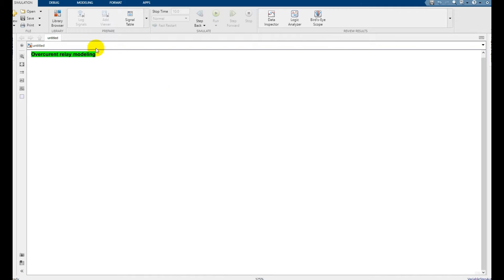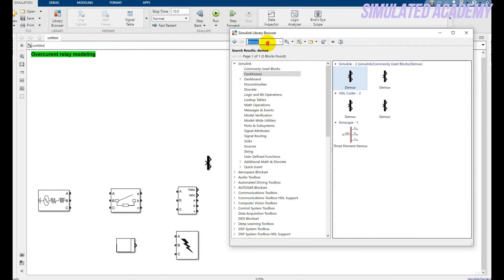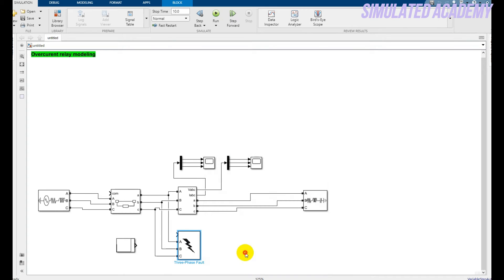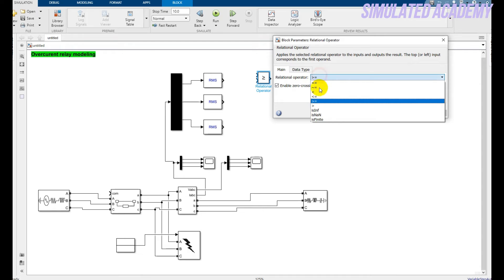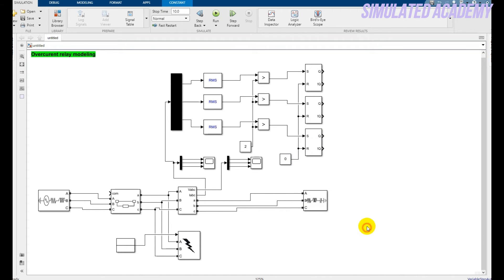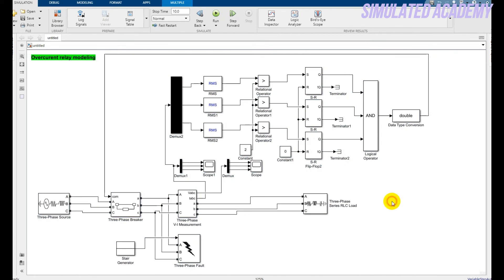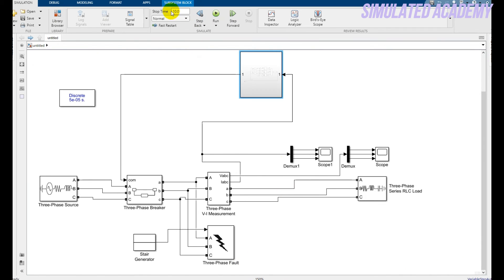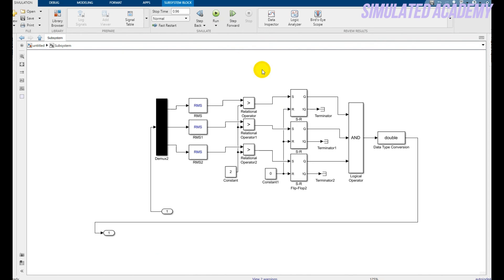Step by step Over current relay modeling in simulink | Overcurrent relay in Simulink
Main topic🧡💚💙:Modeling of Over Current Relay using MATLAB Simulink | Overcurrent protection in Simulink
Thank you so much for visit to my channel.

Objectives:
At the end of this lab session, students will be able to
• Use “Sim Power Systems” for modeling the power system.
• Implement “Over Current Relay” by using MATLAB Simulink Libraries.
• Set the “Current Setting” of Over Current Relay.
• Learn how to create an electrical subsystem in Simulink.

Introduction:
 Utilities are responsible for the generation, transmission and distribution of electricity to customers. Part of this responsibility is ensuring safe but yet reliable power supply to customers. For the purpose of safety and protecting the transmission and distribution network from faults, utilities worldwide have the sophisticated protective equipment. Collectively, these are known as secondary equipment and include the current transformers (CT), potential transformer (PT) and protective relays.
Laboratory Task:
Implement overcurrent relay in Matlab Simulink that protect the system from short circuit faults. After sensing the fault relay should give a trip signal to the circuit breaker. overcurrent relay is model in Simulink step  by step.
After watching this video, students will be able:
1. Model overcurrent relay in SIMULINK.
2. How to generate fault in SIMULINK.
3. logic diagram of overcurrent relay in Matlab Simulink.

Thanks!😍💖